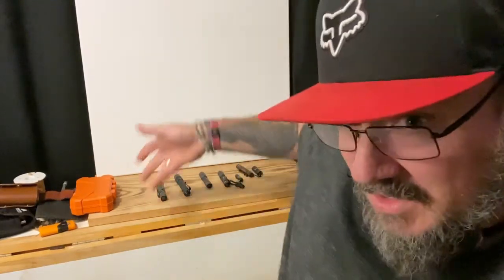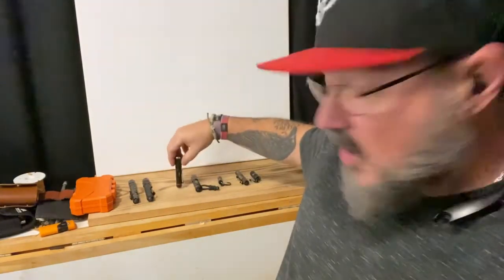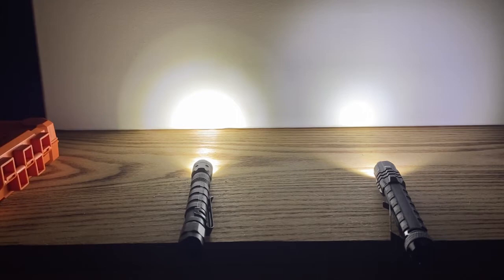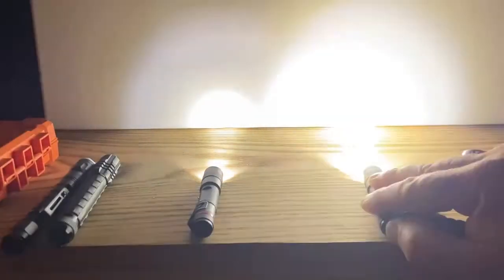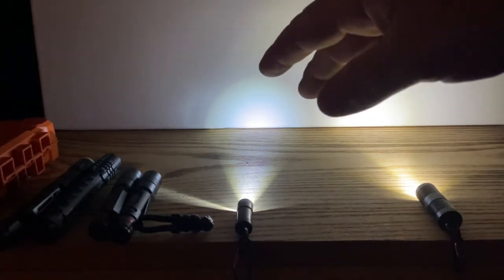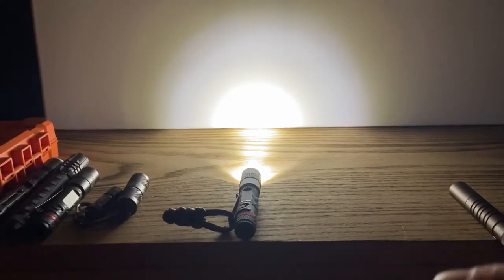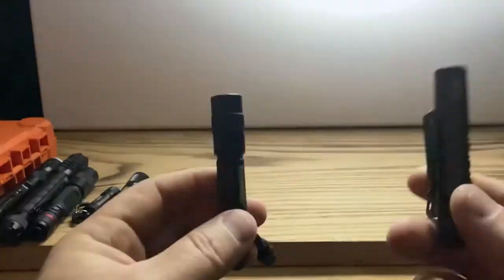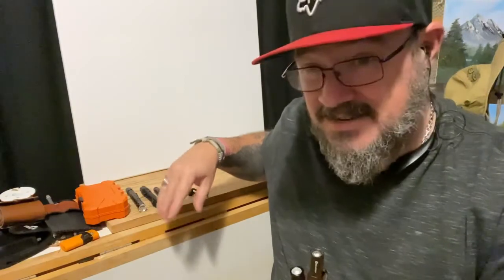The $20 Budget Flashlight Battle!!!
I put 7 flashlights to the test over the past couple months. All these lights fall with in the $20 range so they are very budget friendly. I walk you through and show you how each light functions, brightness, the mode if they have them, and finally give you my personal option as to which light will give you the most bang for the buck. Watch to see who is the winner of  “The Battle Of The Budget Flashlights!”

We tested the following lights.

Job Smart 5” single mode “AAA”
Bushnell 0721 single mode “AAA”
COAST G22 Dual Mode “AAA”
COAST PX22 Dual Mode “AAA”
FrogLeggs Key Light “4 button batteries”
O light i1R2 Key Fob Light Rechargeable USB “C”
O light i3T EOS “AAA”

Here is the link for the full article I wrote about each of these units

Remember that we will be doing some give aways and you will need to be a subscriber to win.

If you have a product you would like to have review. Contact the show through the Contact on the

Or mail in the product to:

Anything Goes Project
Lolita Texas 77971